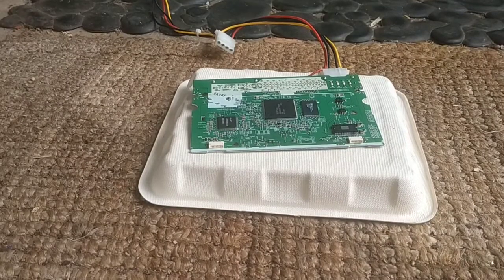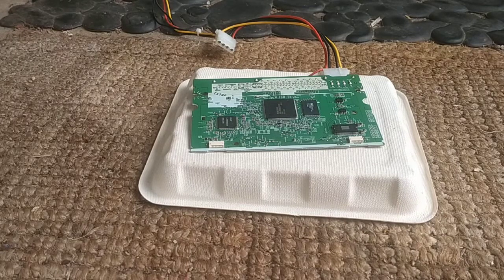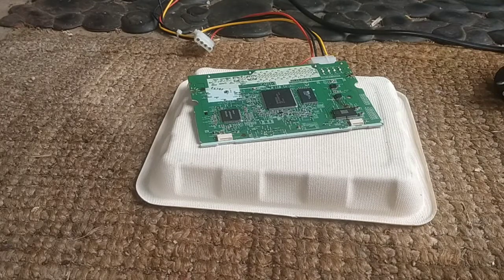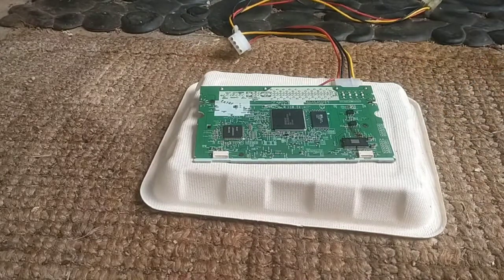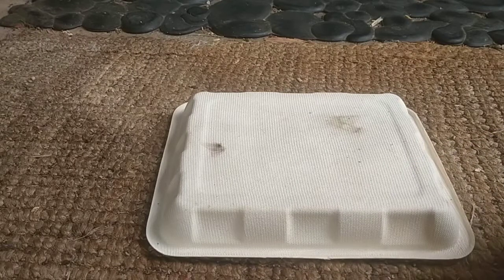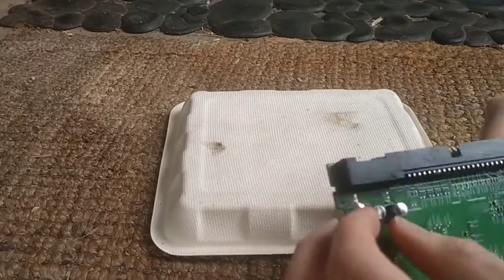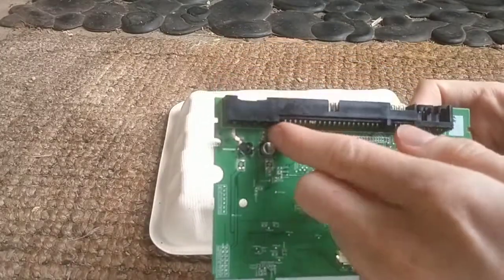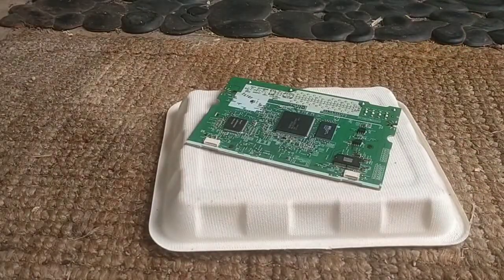Dead DVD drive 1 - magic smoke and electrolytes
Not the most exciting one but not the dullest either. The electrolytes in the capacitors stunk of stale urine :P

At 1:58 when I said I was going to standardise unplugging it, what I meant to say was I was going to standardise showing I'd unplugged it. The former was standardised when I first started doing this.